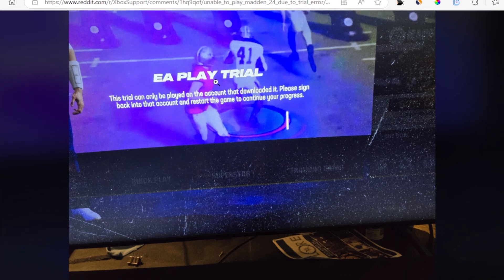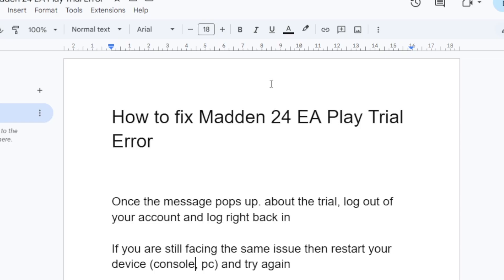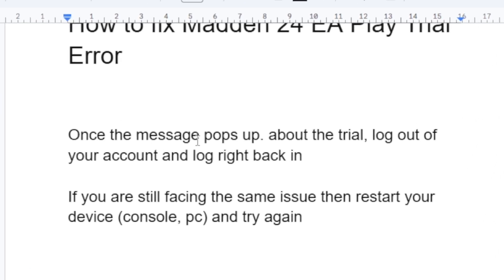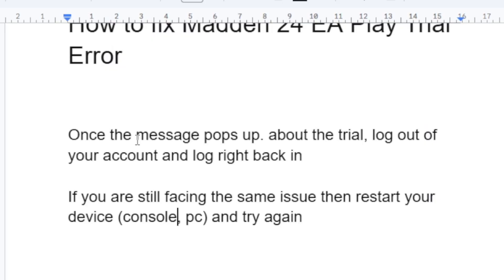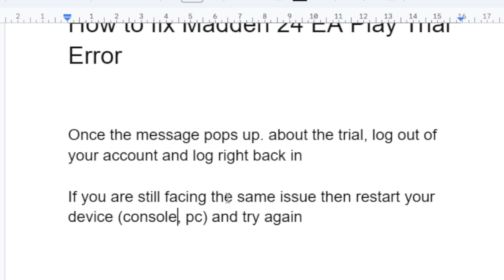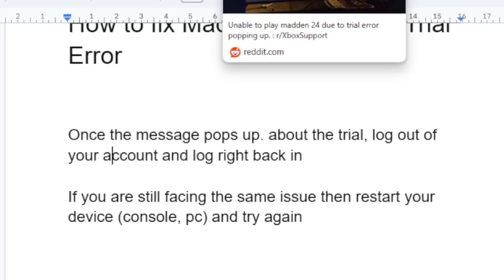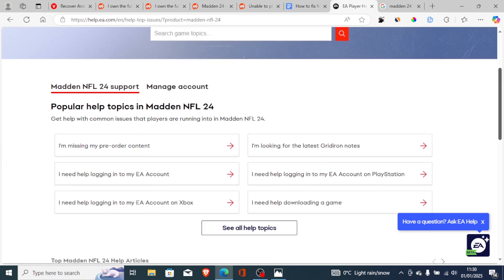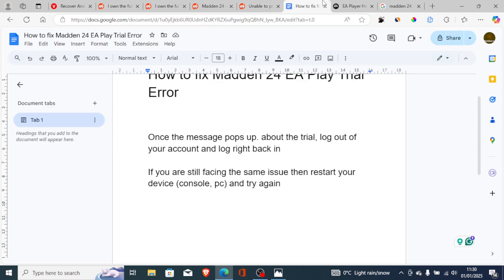How to fix Madden 24 EA Play Trial Error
if you own a full game of Madden NFL 24 but you keep receiving an EA Play Trial Expiration Error Message which says  "EA PLAY TRIAL"
This trial can only be played on the account that downloaded it. Please sign
back into that account and restart the game to continue your progress.
Then this is very easy to fix just follow the steps below.
Once the message pops up. about the trial, log out of your account and log right back in
If you are still facing the same issue then restart your device (console, pc) and try again